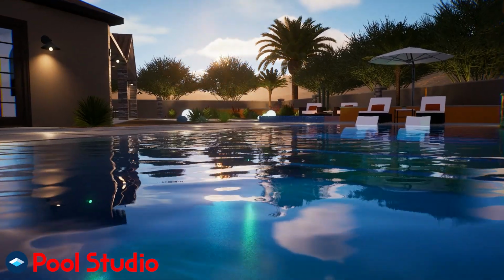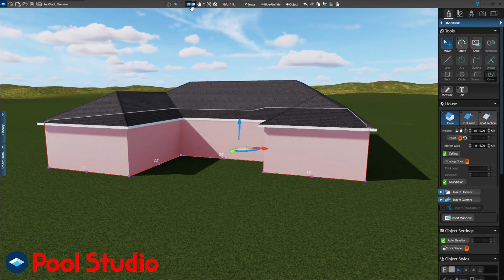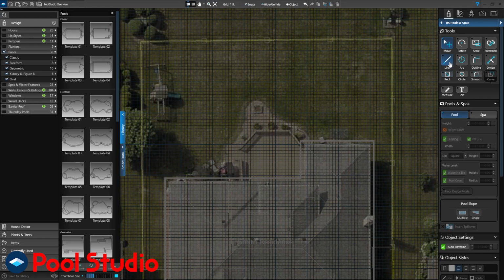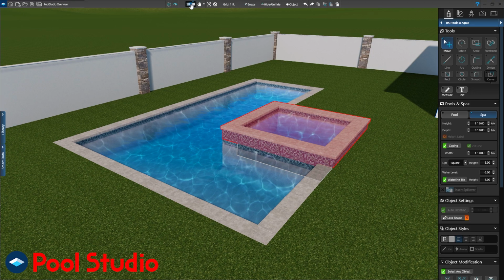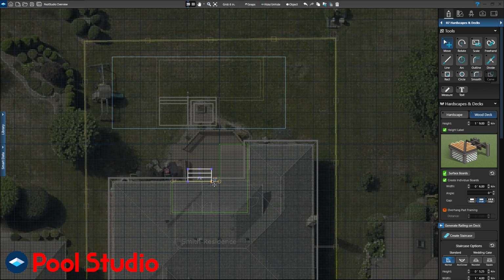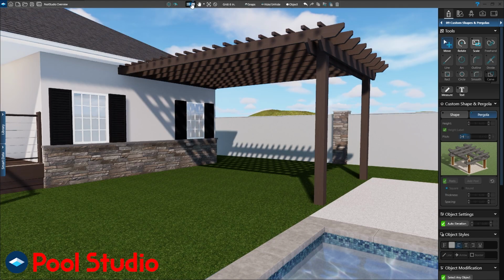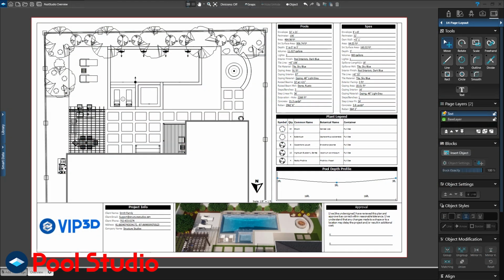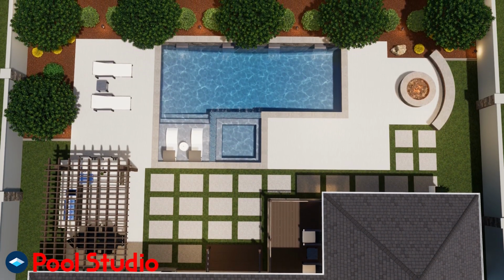Pool Studio - Pool Design Software - Overview (Newest Version)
Pool Studio is incredibly fast and easy to use 3D Swimming Pool design software. Our “Instant 3D” design software is unique, making it quick and easy for you  to create, share, calculate and immediately modify fully-interactive, customized 3D swimming pool presentations.